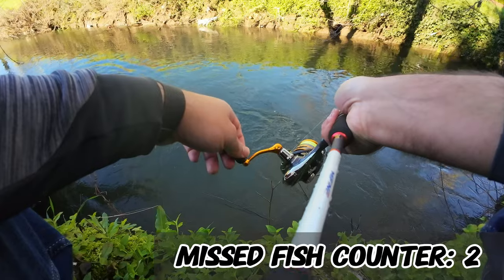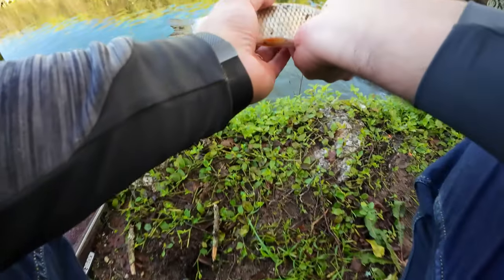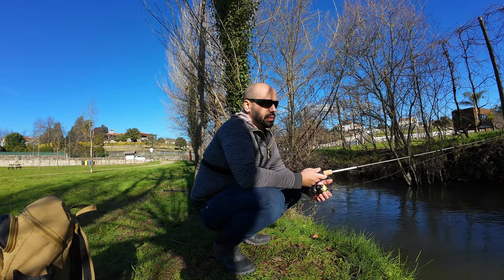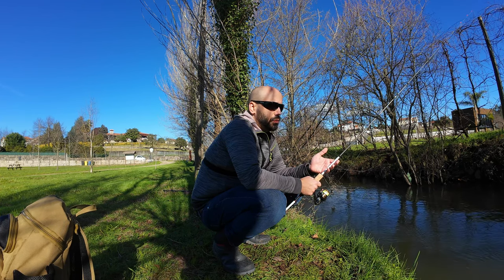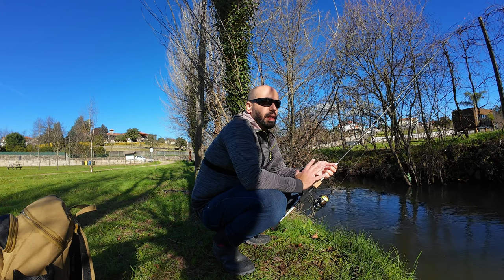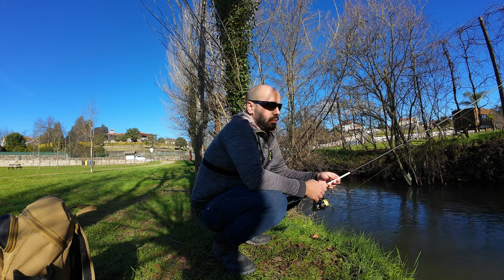Fishing the MIFINE INEFFABLE - All the rod you need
Hello fisherpeople, in this video I put the Mifine Ineffable to the test!
Taking it to the creek as usual where I know the fish are.
This rod is available in 3 sizes and 3 cast weights,
from 0-5, 1-7 amd 3-11grams and 1.8m/1.95m/2.05m sizes.

In my honest opinion if you can only take one rod(wich you should if you are bank fishing or wading this can be the one, even the heavier one I order it's still sensitive and good enough to cast 1gr lures(the problem I had with the Kraken)

If you are interested here is a list of the gear I used on this video(some links may be afilliated)

Rod
Mifine Ineffable 3-11gr on 205cm length

Reel
Daiwa Revros 1000 LT

Line
Daiwa J-Braid x4 5,5lb

Lures
Outkit Sinking Slowly Minnow 5cm 3.9g
LTHTUG Hot Mini 28mm 2.3g -
Leydun Micro Minnow 35mm 2.4g -